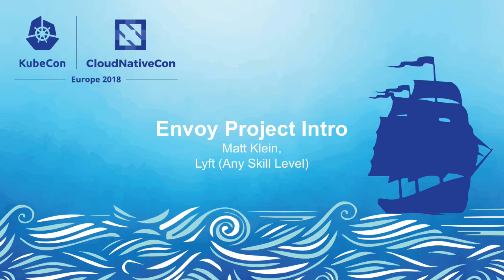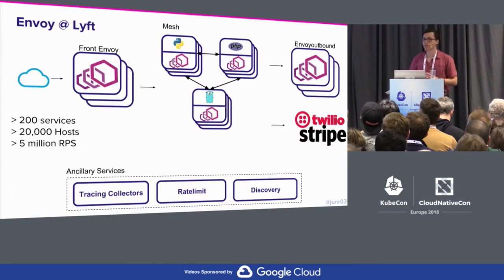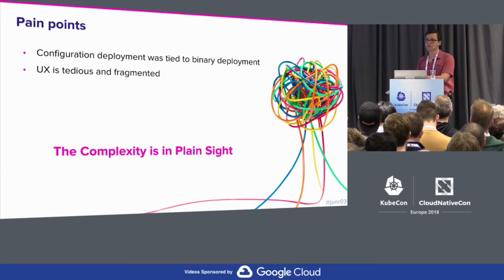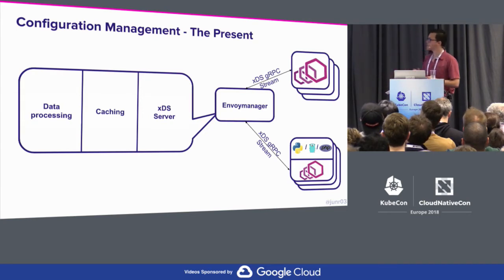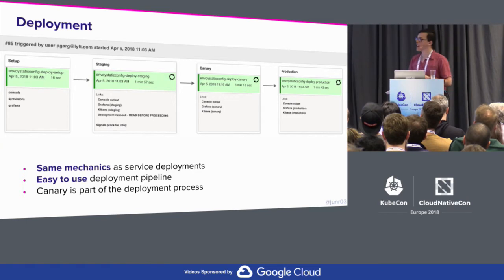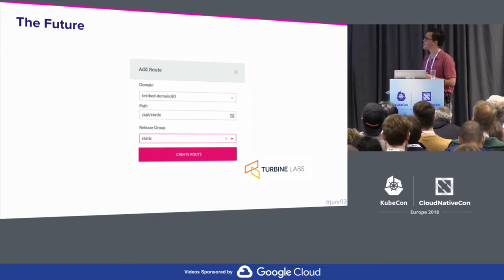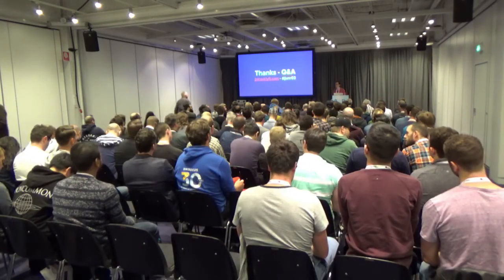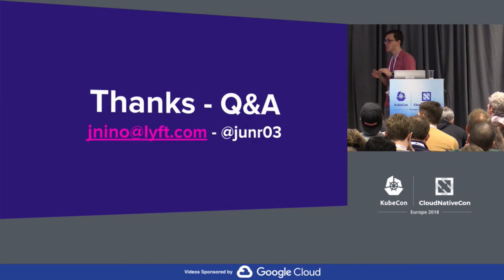Envoy Project Intro – Matt Klein & Jose Nino, Lyft (Any Skill Level)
Jose Nino, Envoy maintainer from Lyft, will present on Lyft's use of Envoy primarily from a config management perspective. This will be a great talk to get a feel for how Envoy is used in practice in a large production environment.

About Matt
Matt Klein is a software engineer at Lyft and the architect of Envoy. Matt has been working on operating systems, virtualization, distributed systems, networking, and making systems easy to operate for over 15 years across a variety of companies. Some highlights include leading the development of Twitter’s C++ L7 edge proxy and working on high-performance computing and networking in Amazon’s EC2.

About Jose
Envoy maintainer from Lyft